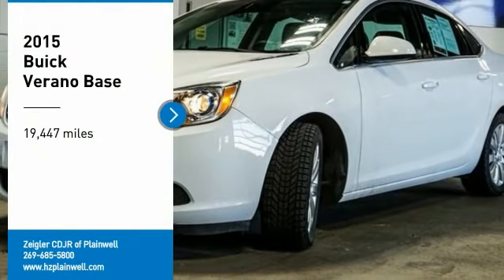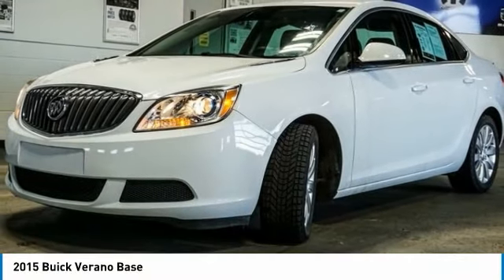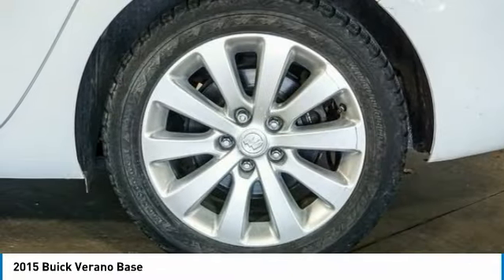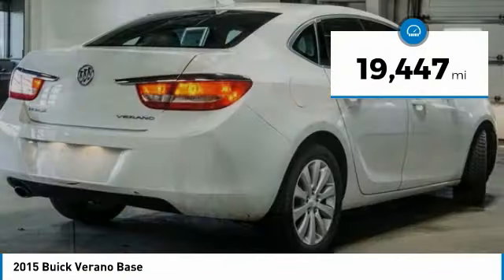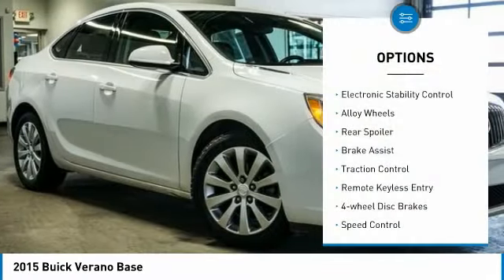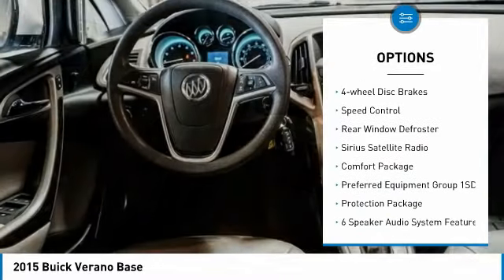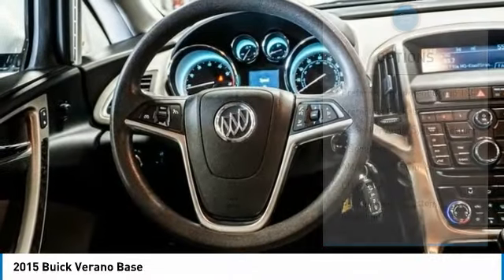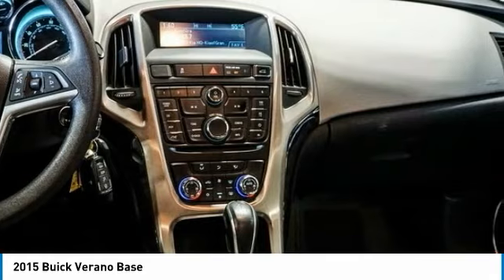2015 Buick Verano F4191937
2015 Buick Verano Base

Summit White 2015 Buick Verano BLUE TOOTH FWD 6-Speed Automatic Electronic with Overdrive ECOTEC 2.4L I4 SIDI DOHC VVT 17 x 7 Aluminum Wheels, 6 Speaker Audio System Feature, All Weather Floor Mats, Audio System Feature, Body-Color Front & Rear Splash Guards, Comfort Package, Delay-off headlights, Driver & Front Passenger Heated Seats, Driver 6-Way Power Seat Adjuster, Front Passenger 8-Way Manual Seat Adjuster, Low tire pressure warning, Overhead airbag, Preferred Equipment Group 1SD, Protection Package, Radio: AM/FM/SiriusXM Stereo w/MP3 CD Player, Security system, SiriusXM Satellite Radio.brbrRecent Arrival! Odometer is 56795 miles below market average! 21/32 City/Highway MPG